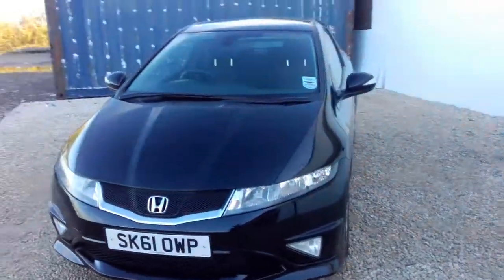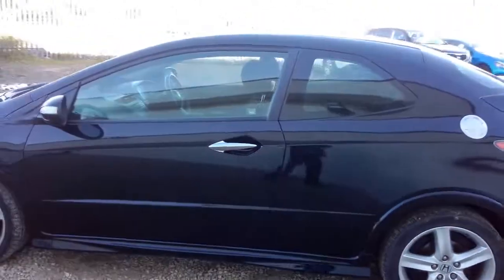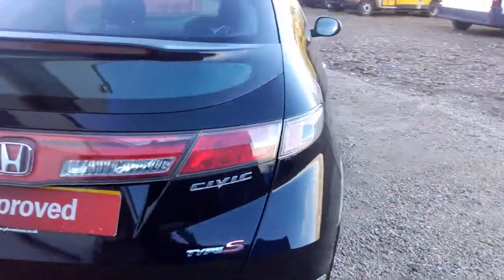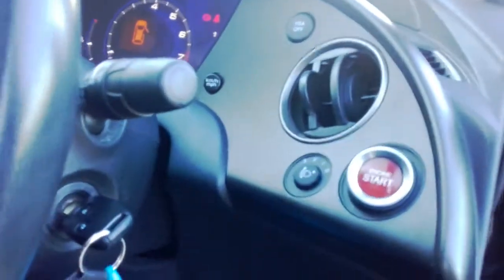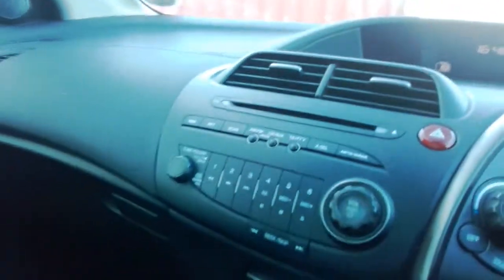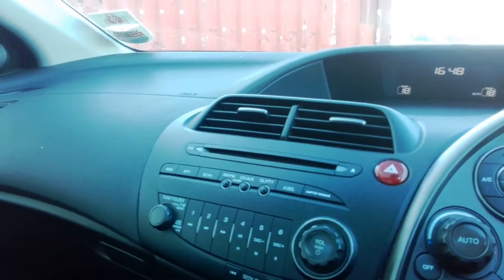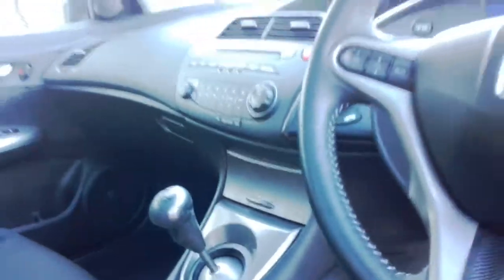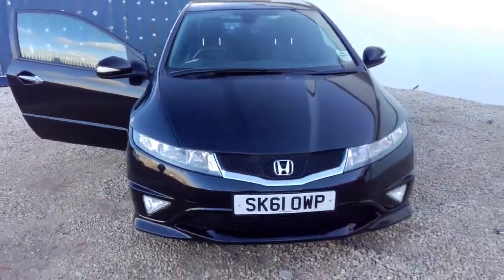SK61OWP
Honda Civic Type S GT
1.8 Petrol Manual
Crystal Black